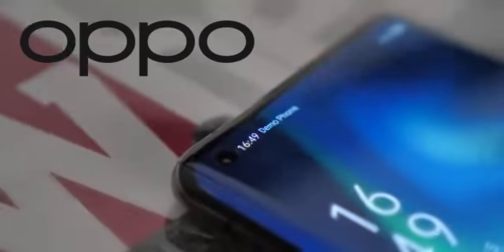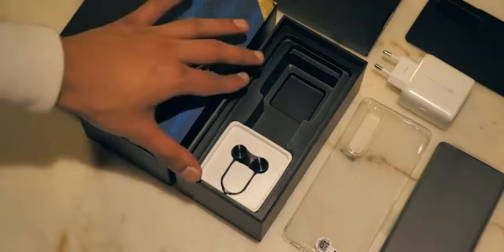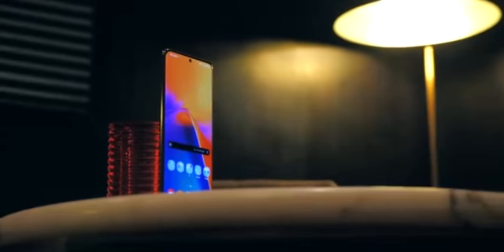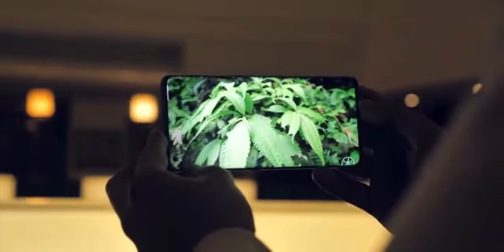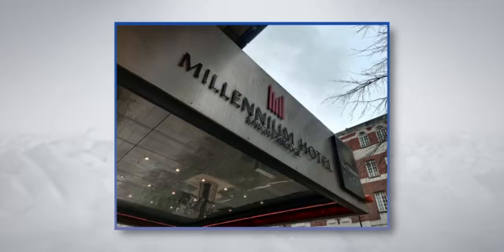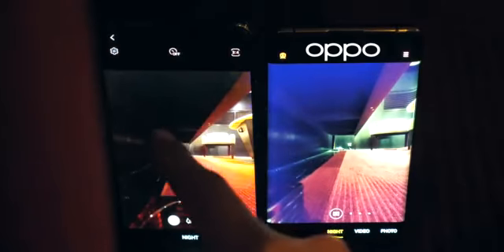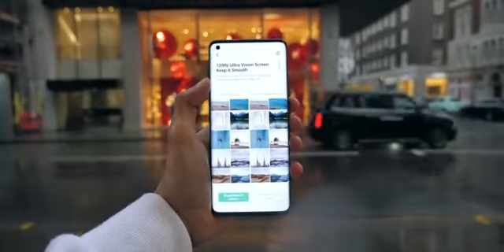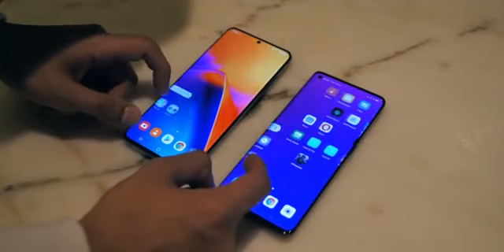รีวิว OPPO Find X2 Pro-MTSKY